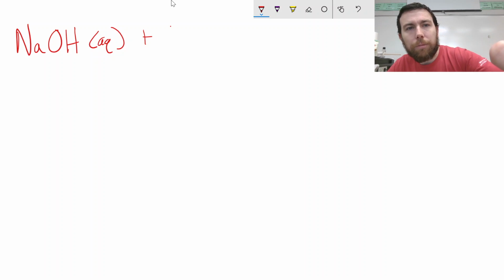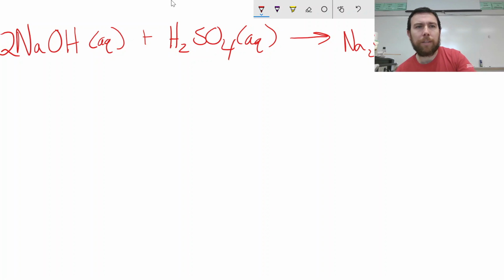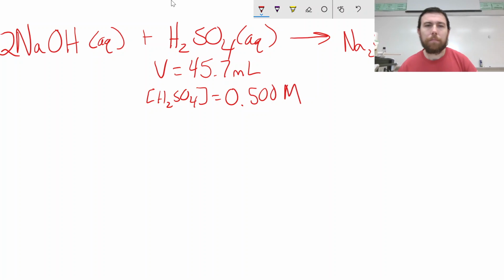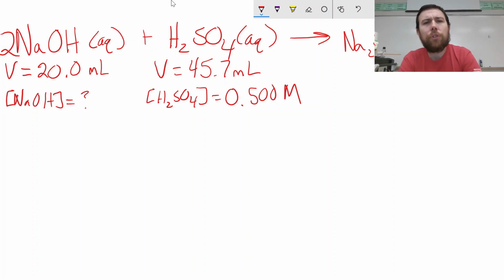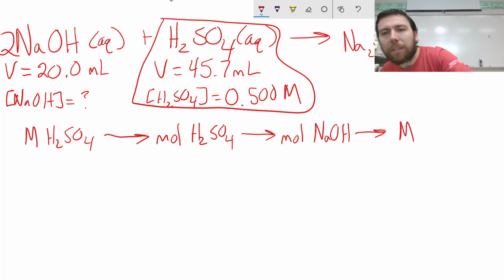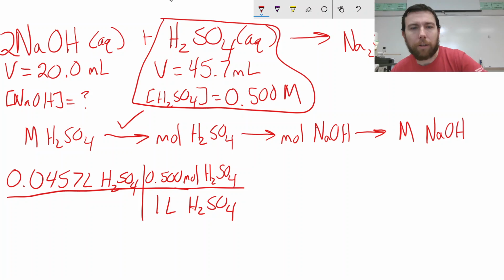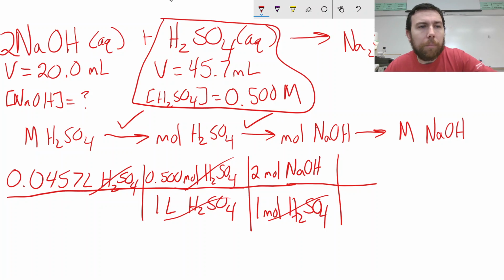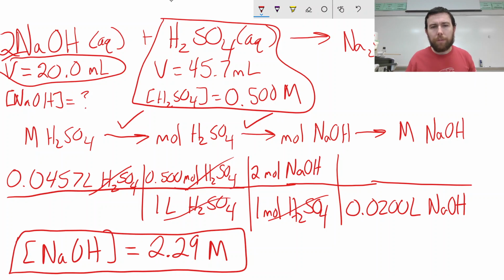Titration Problem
A video working out a titration problem.